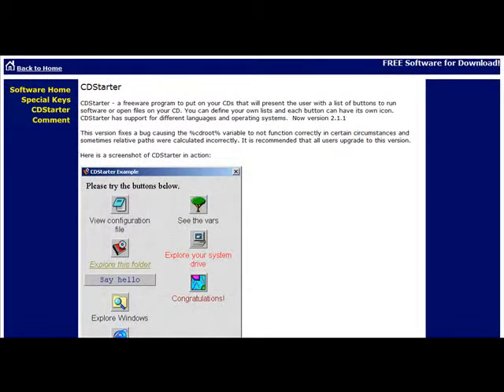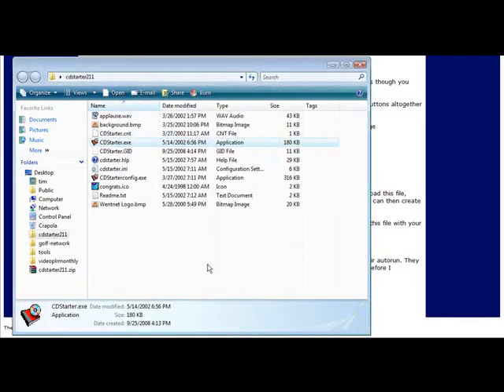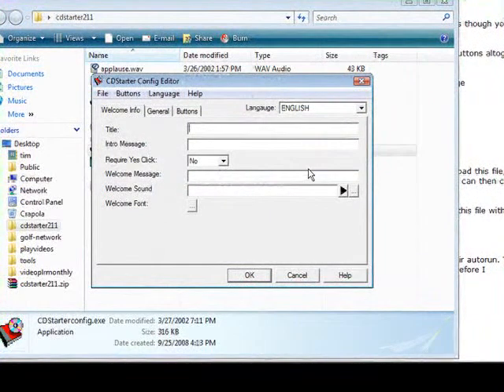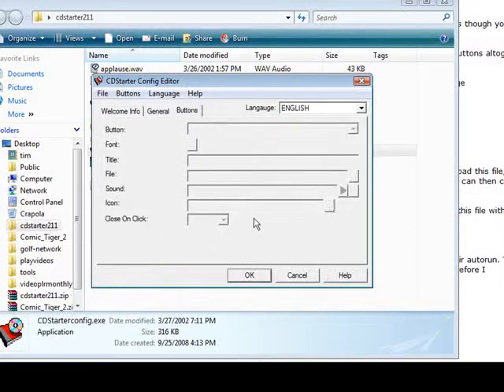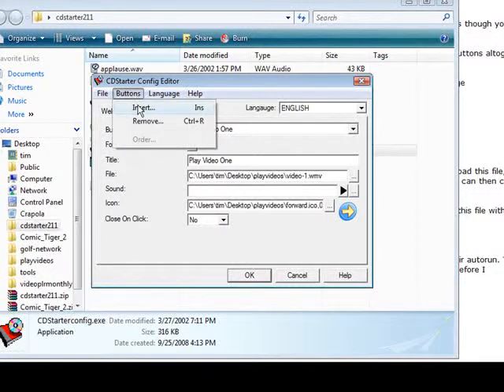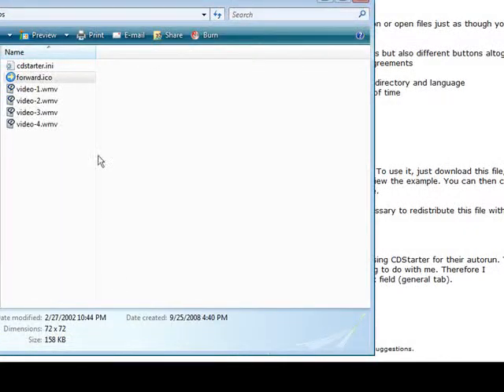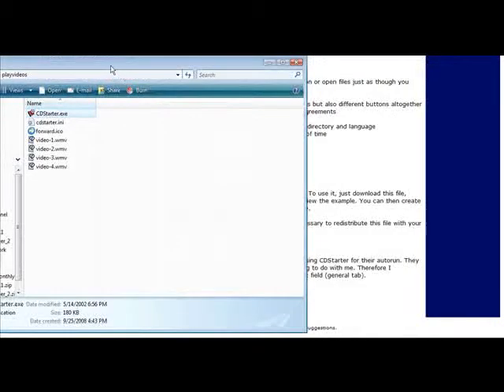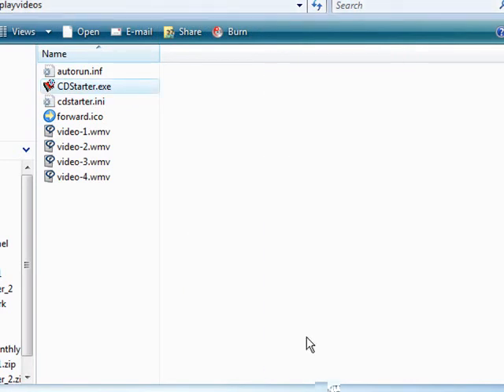Learn how to auto run a CD